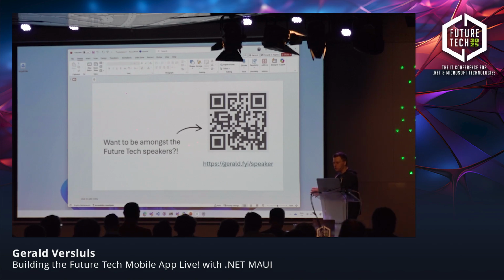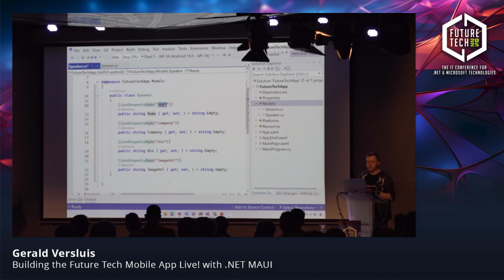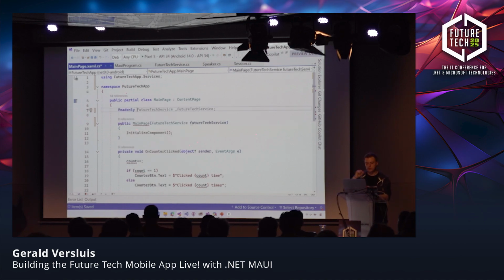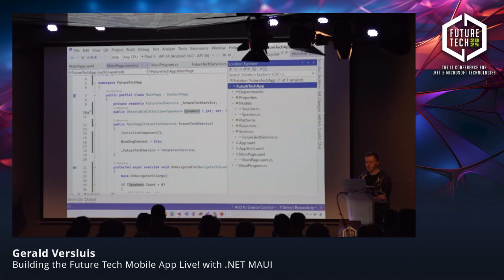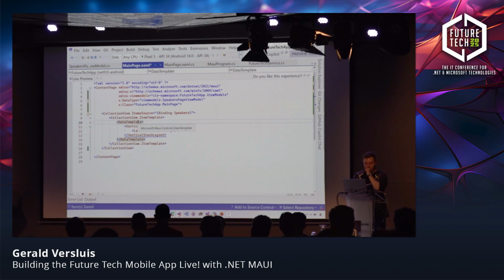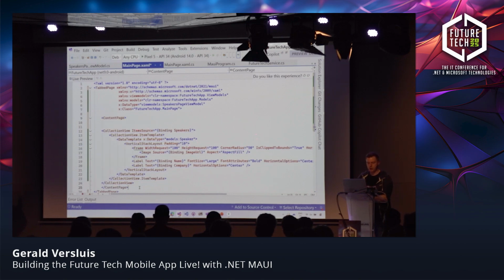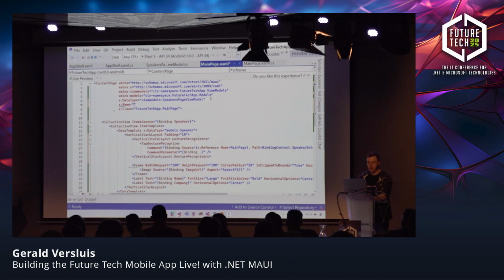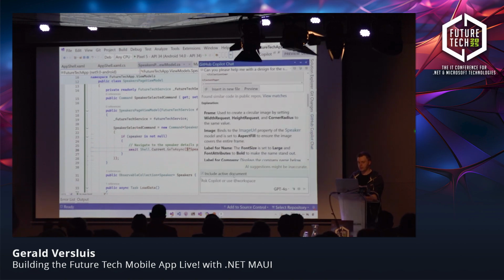Gerald Versluis - Building the Future Tech Mobile App Live! with .NET MAUI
That's right! In this session we're going to build a mobile companion app for this very event live on stage by using .NET MAUI.

Experience the thrill of live coding as we develop the Future Tech app in real time! Will we end up with something that we can actually use for the rest of the event or will we horribly fail and watch Gerald put in blood, sweat and mostly tears for an hour?

This session will guide you through the process of building an app that lists speakers and sessions and what else we want to fit in, highlighting best practices and tips and tricks for cross-platform development with .NET MAUI.

Perfect for developers of all levels, you'll walk away with actionable knowledge on building dynamic and engaging apps quickly and efficiently.

Or, at the very least you'll have a good laugh and learned what NOT to do!